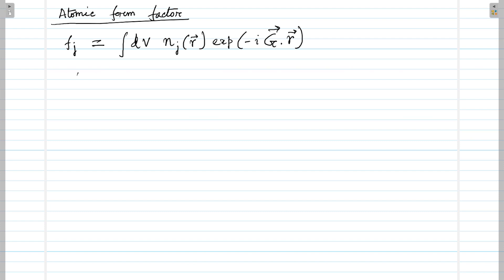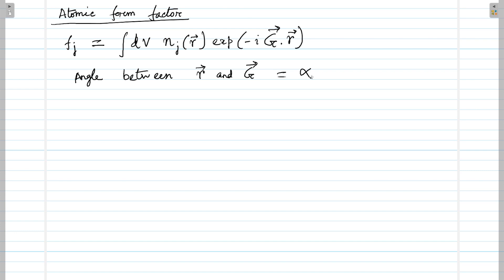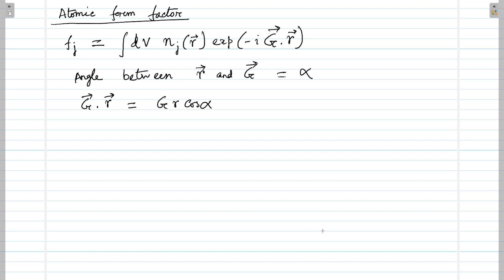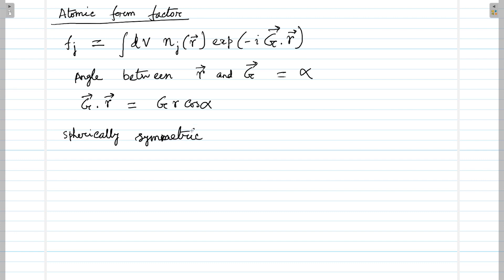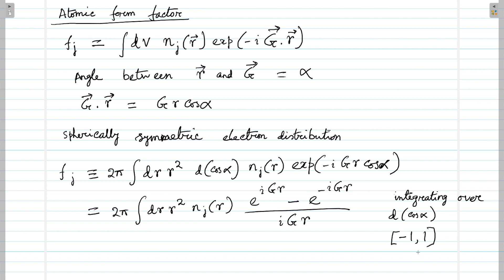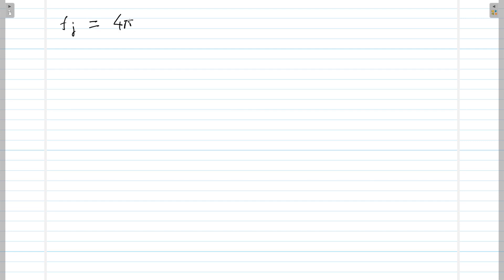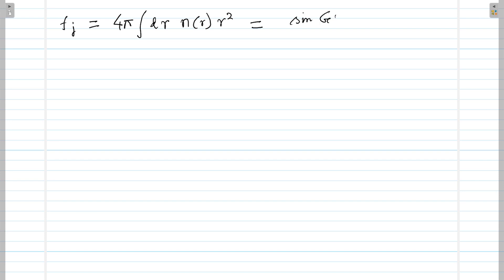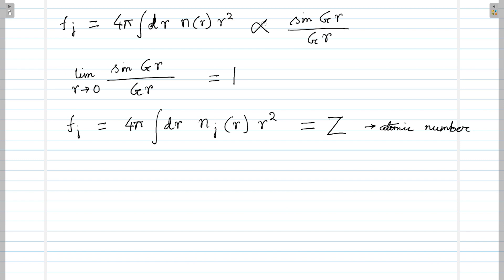mod02lec12 - Atomic form factor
We discuss how atomic form and number of electrons
influence diffraction intensity